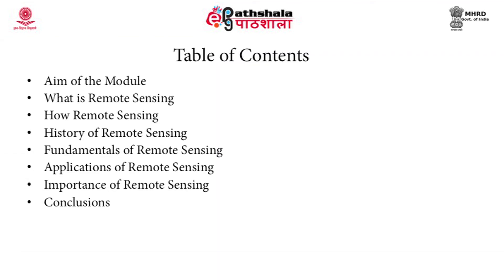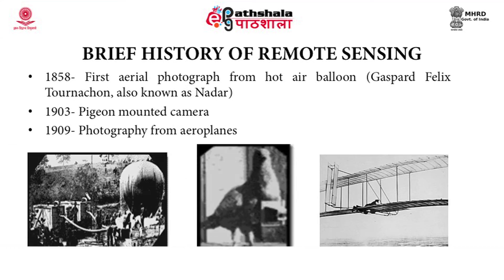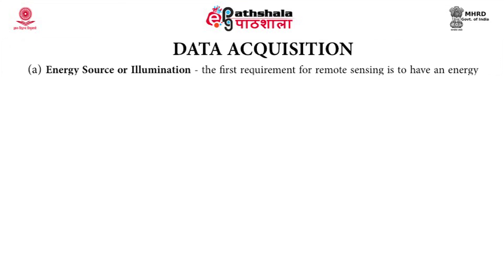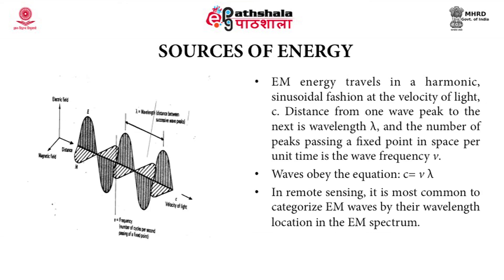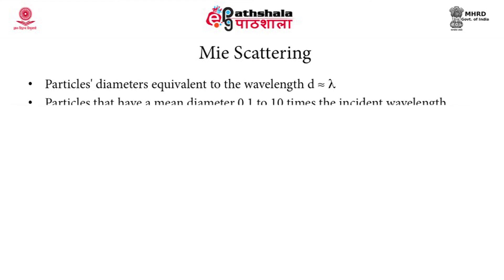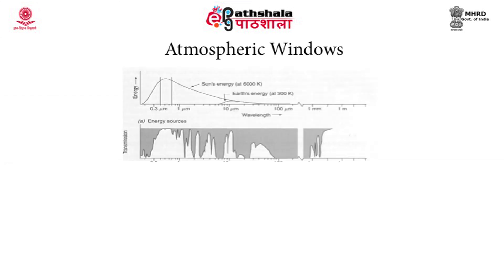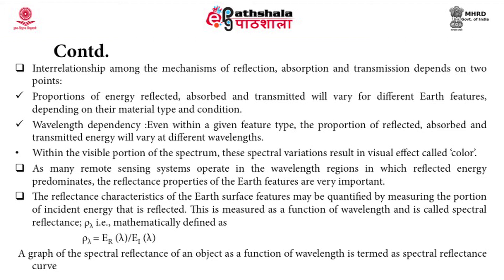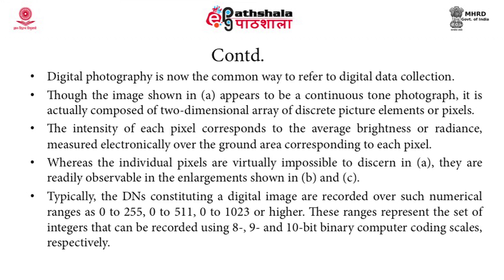M-06. Fundamentals of Remote Sensing